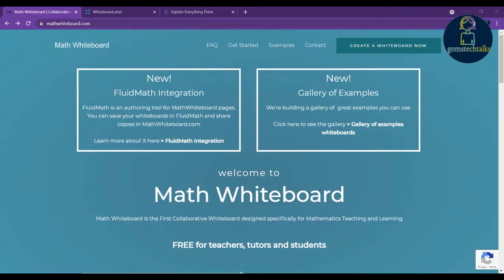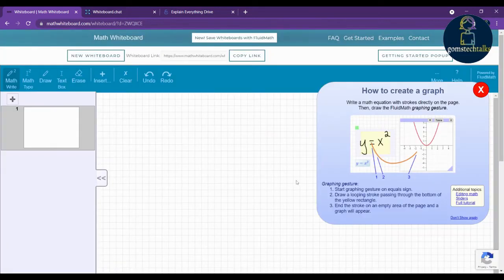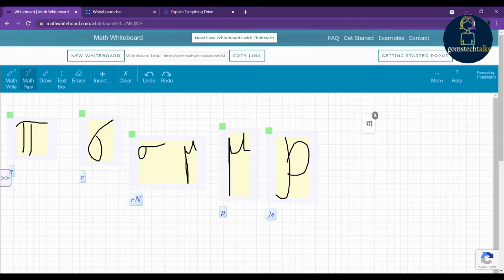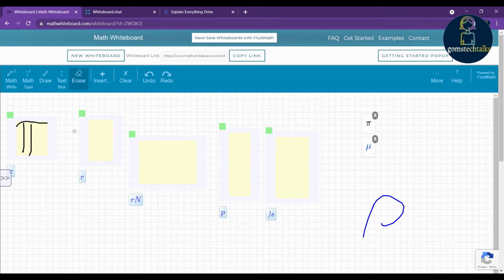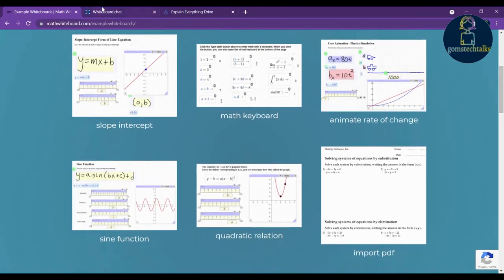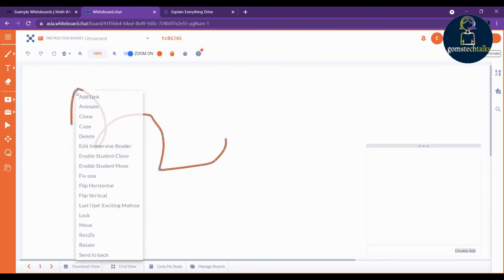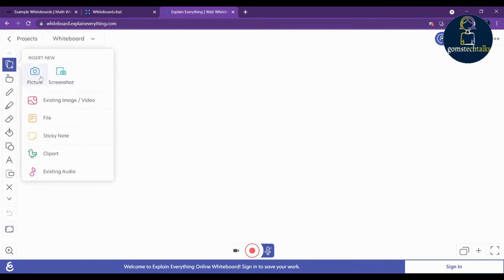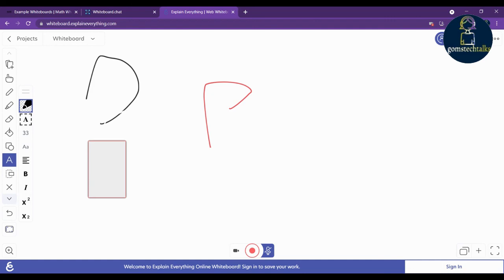Best online Whiteboards for all teachers | Amazing online whiteboards for teaching an online class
Online whiteboards for all subject teachers